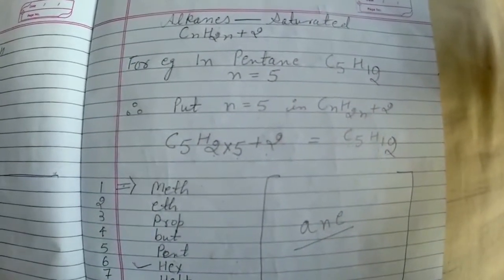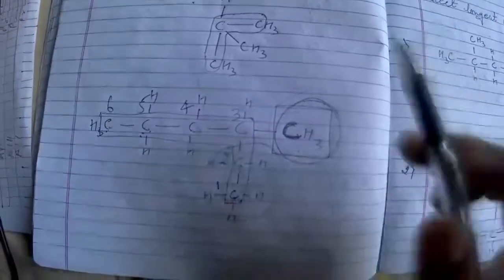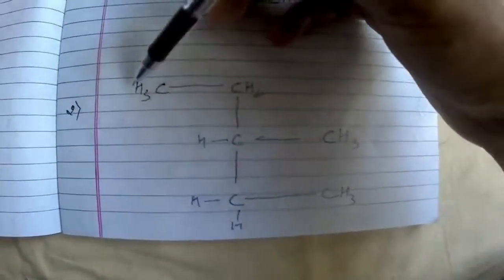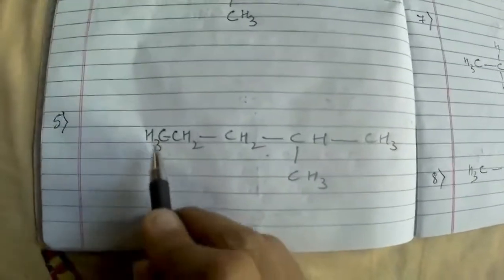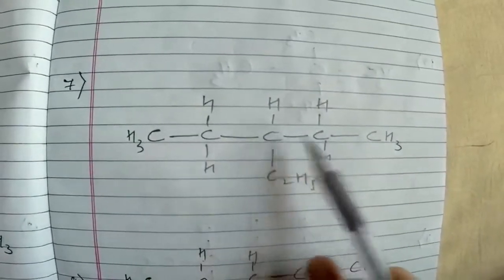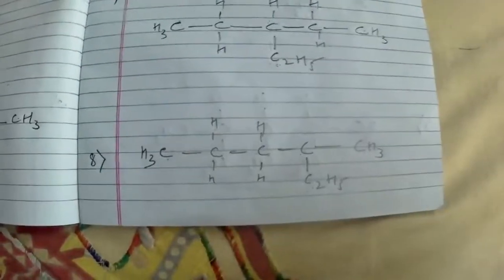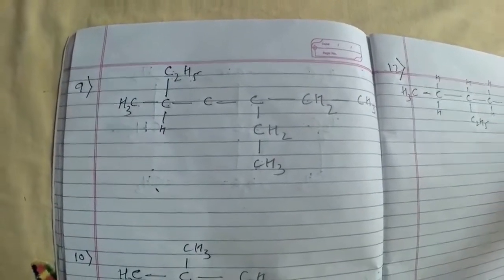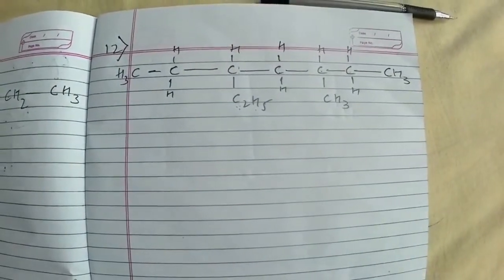organic chemistry naming of hydrocarbons icse class x part 1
how to select longest chain and do naming in hydrocarbons